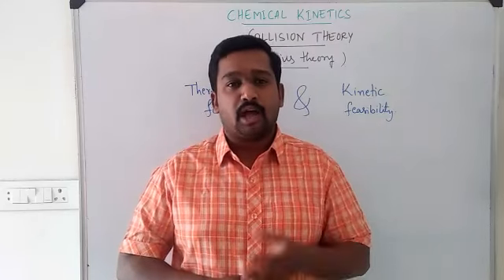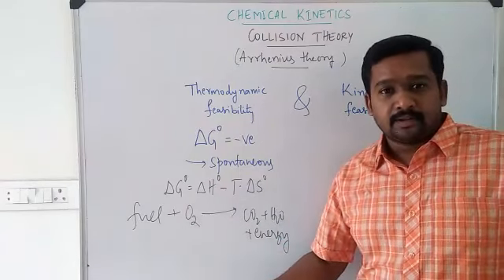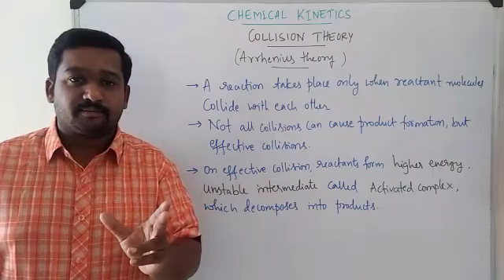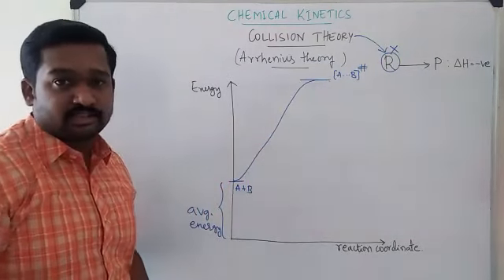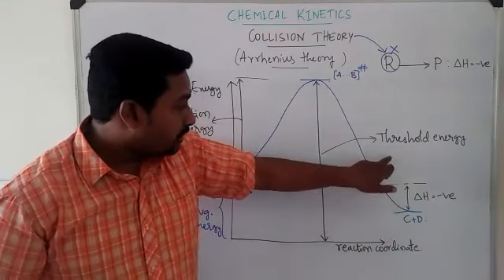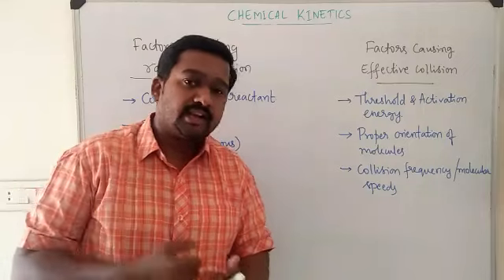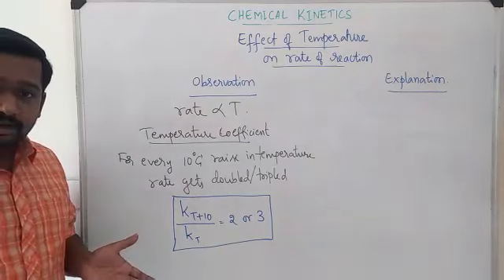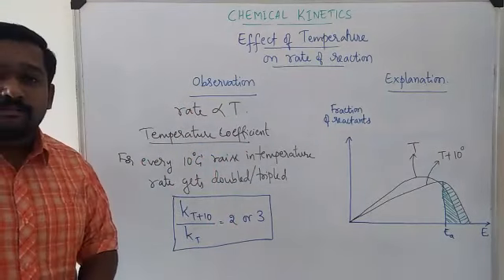XII Chemistry || Chemical Kinetics | Part 4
Arrhenius collision theory;
Thermodynamic and Kinetic feasibilities,
Factors affecting rate of reaction,
Factors causing effective collisions,
Threshold and activation energies,
Activated comples.
Effect of temperature; temperature coefficient of reaction.